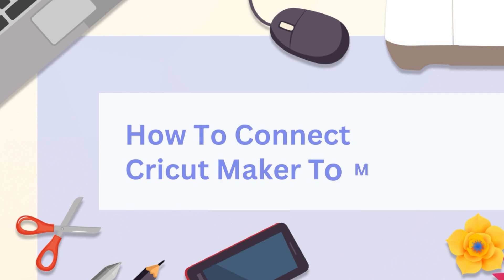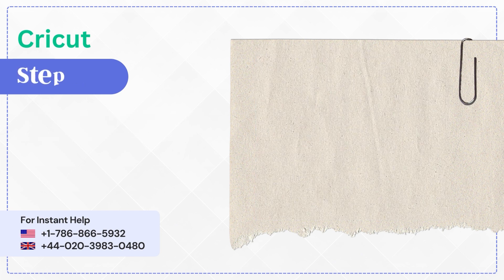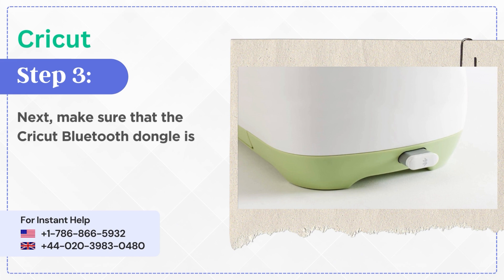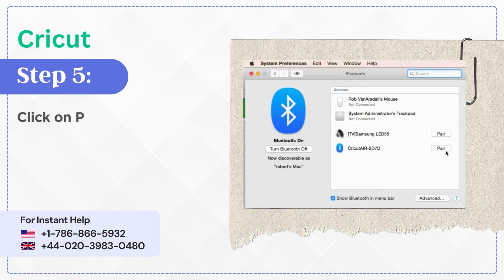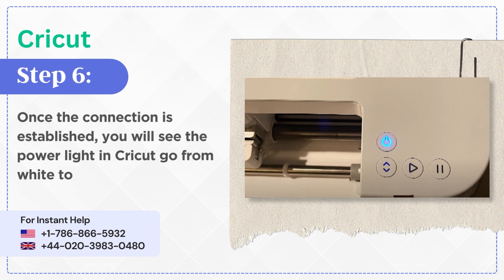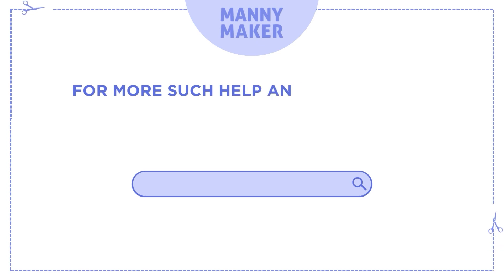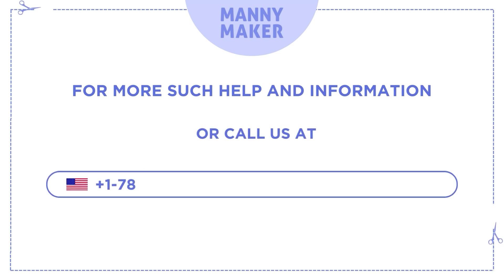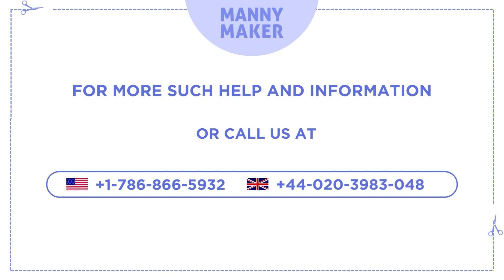How to Connect Cricut Maker To Mac? | Manny Maker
Recently bought a Cricut Maker and need help connecting it to your Mac?  We have a short video on how to connect Cricut Maker to Mac here.

From this video, you will learn the connection process step by step.
Learn How to Connect Cricut Maker to Mac, Desktop, Laptop

0:16: Turn on Bluetooth
0:21: Plug in Cricut Dongle
0:32: Pair the device
0:46: Connected

We are available 24/7 to address your needs.